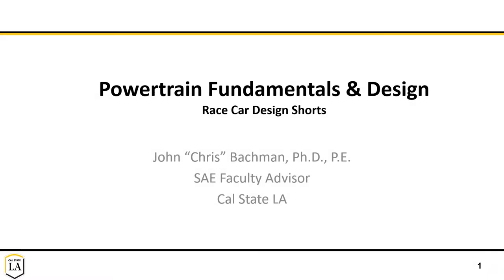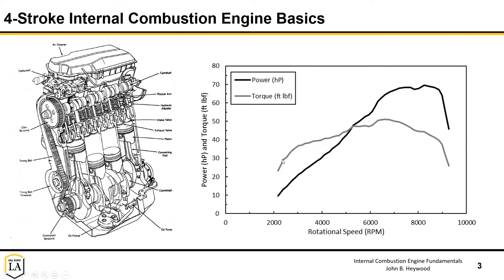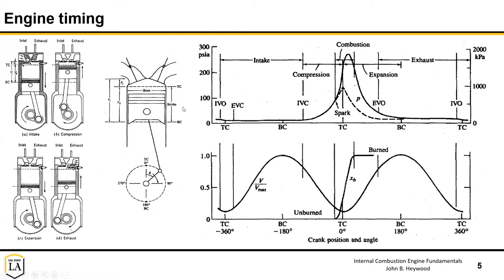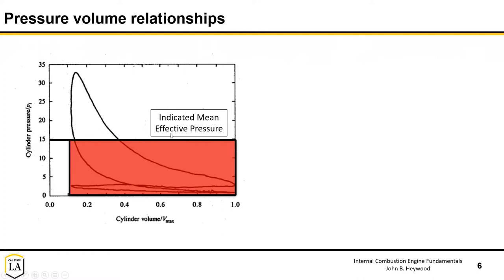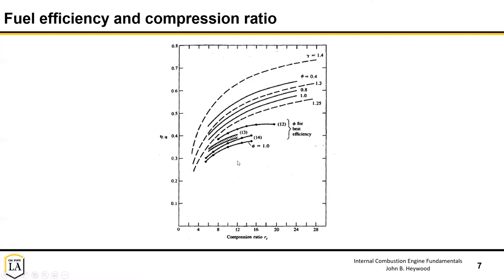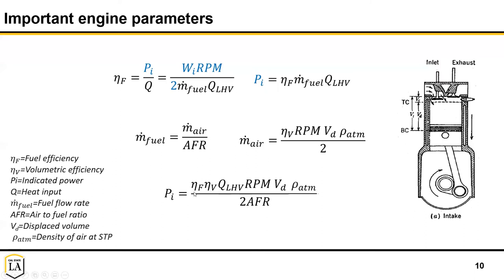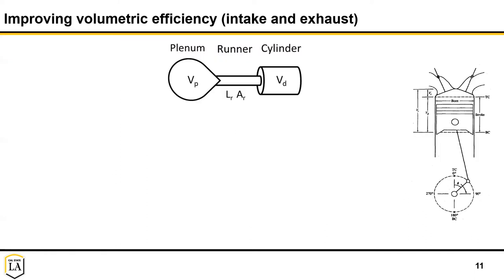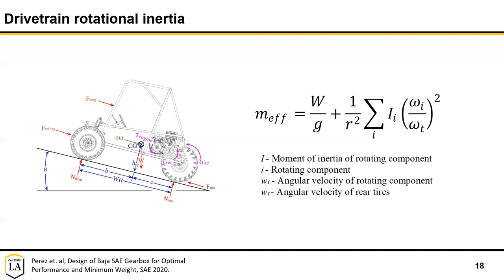Powertrain Fundamentals and Design | Race Car Design Shorts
Powertrain and drivetrain basics. It goes over the very basics but also gets into the engine thermodynamics, chemistry, fluid flows, tuning, etc. of the engine and the working principles of the drivetrain including the effects of rotational inertia.